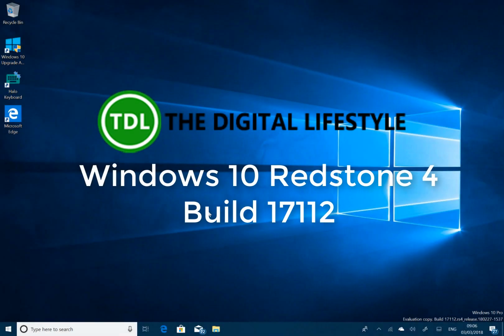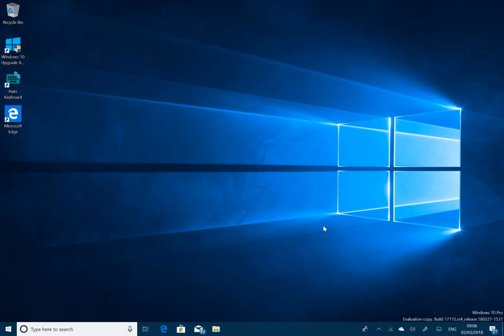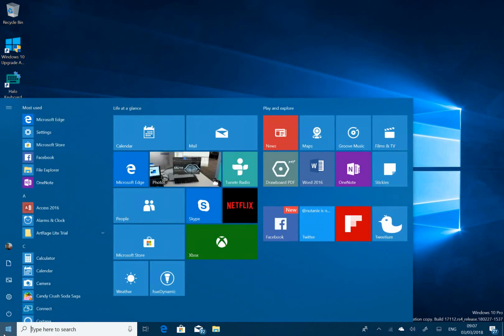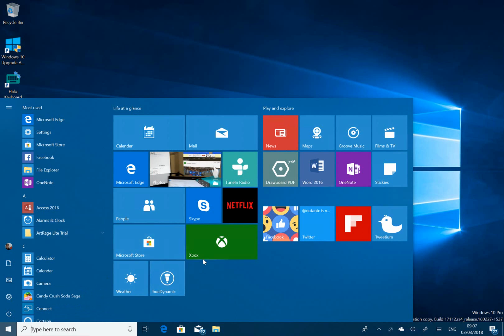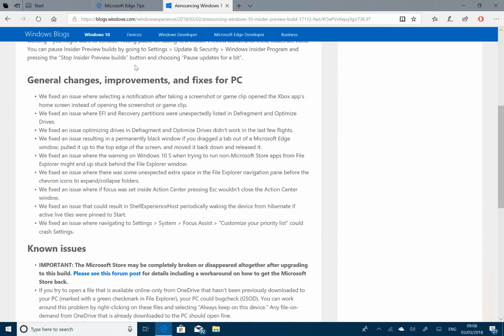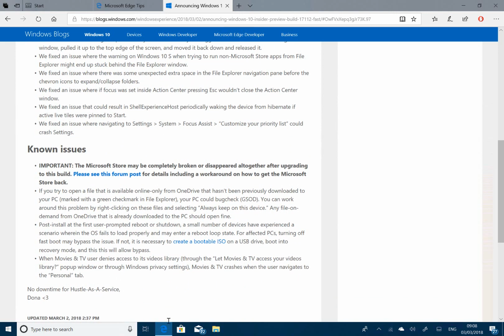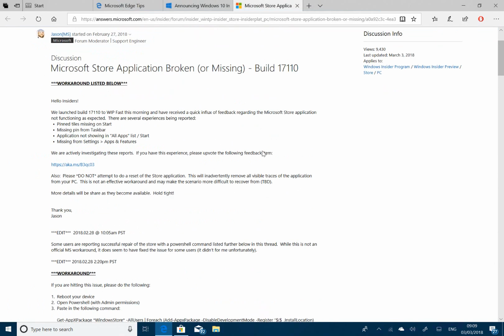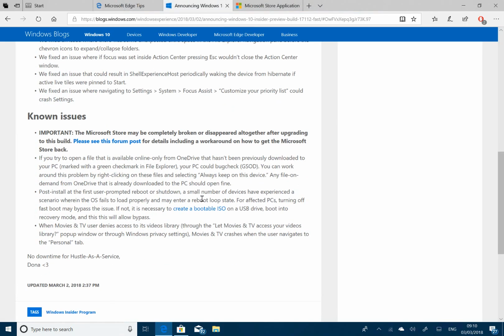Hands on with Windows 10 Redstone 4 Build 17112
Here is my hands on video with the latest Windows 10 Redstone 4 build. In this video I take a look at build 17112 for Windows Insiders on the fast ring. There are only a few minor changes with this build and only a nfew known issues. I show how to fix the Windows Store if it crashes in this build and I explain why you shouldn’t use it if you are a Windows Mixed Reality users.